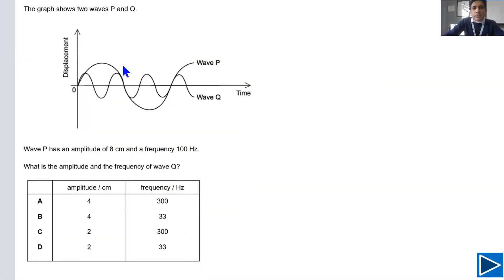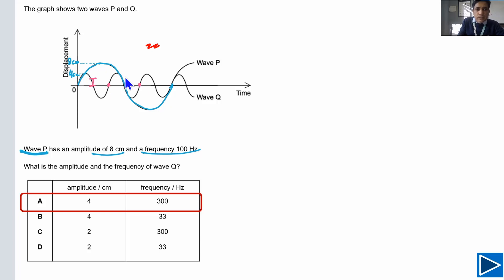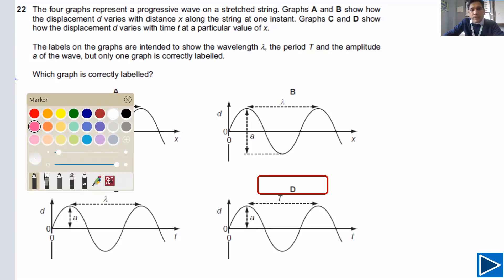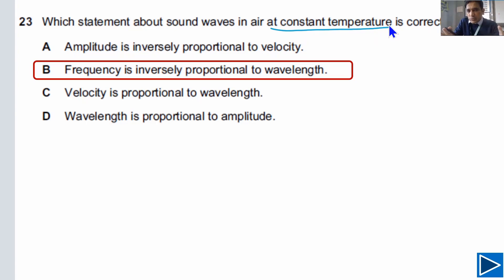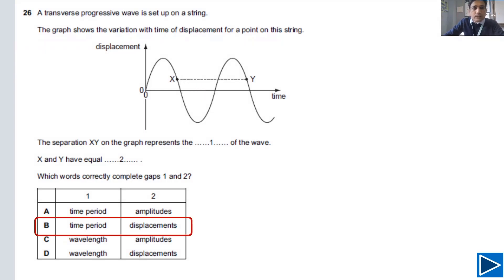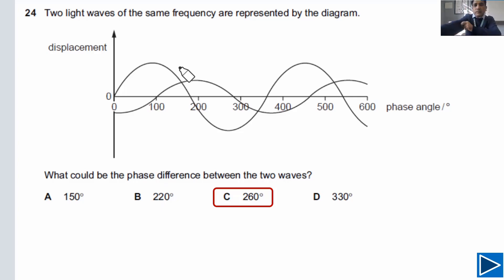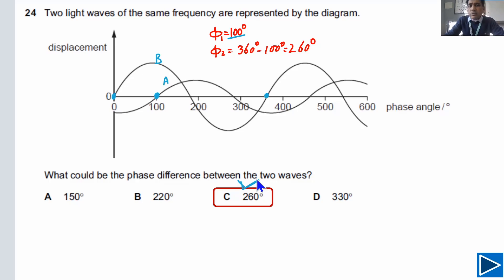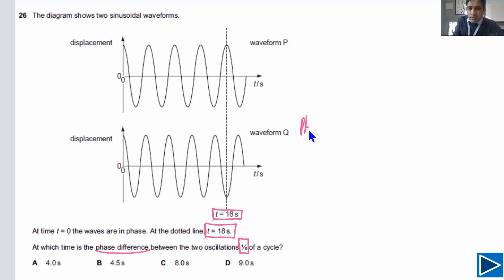CIE A Level Physics-Phase Difference and Wave Properties Quick Revision by solving Exam Questions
CIE A Level Physics Paper 1 Solution -Phase Difference and Wave Properties  Quick Revision by solving Tricky past paper  Questions
00:00 Q1) Amplitude and frequency
02:46 Q2) Amplitude and Time period
04:31 Q3) Frequency and Wavelength
06:19 Q4) Time Period and Displacement
07:08 Q5) Phase Difference
10:09 Q6) Tricky question on Phase difference
15:14 Q7)  Challenge yourself
18:51 End screen